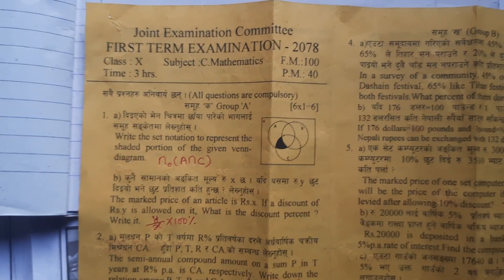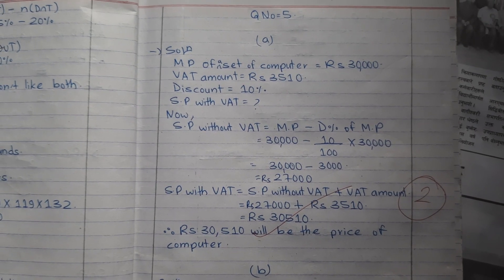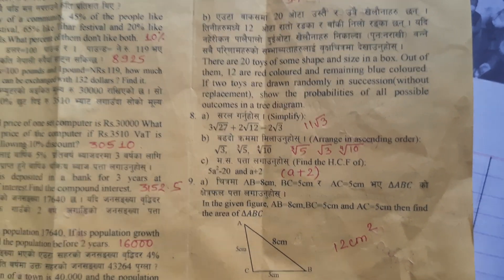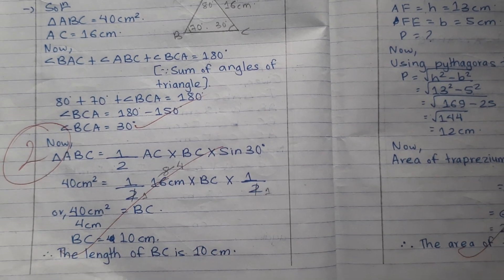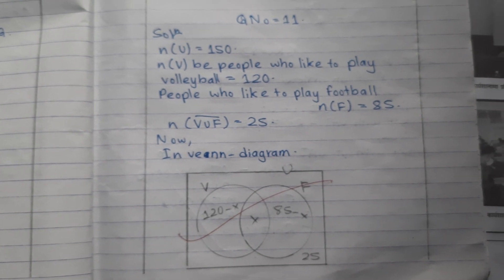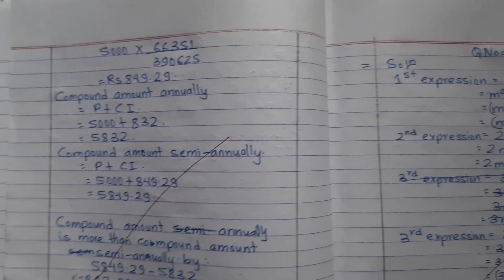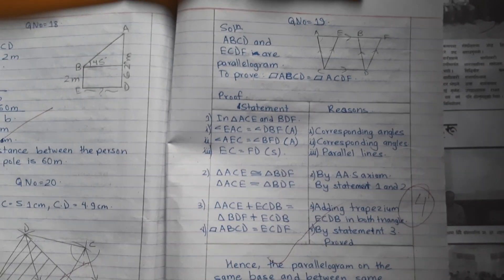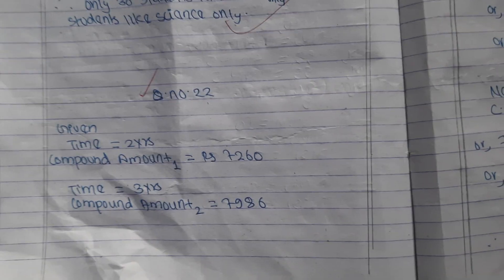SEE 2078: C.Math-Question,Answers (1st Terminal Exam 2078,JEC)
SUBSCRIBEYouTubeChannelLikeCommentSHARE for more videos of class 9,10,11,12, BSW,QUIZ,GK,ECA,culture,talent,famous places & other innovative & knowledgeable materials.ThankYouReshma!